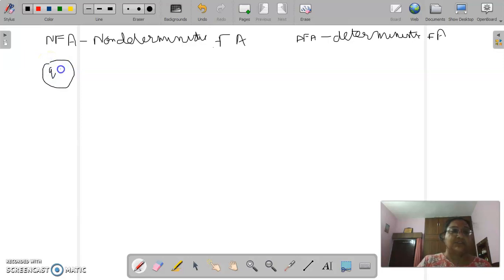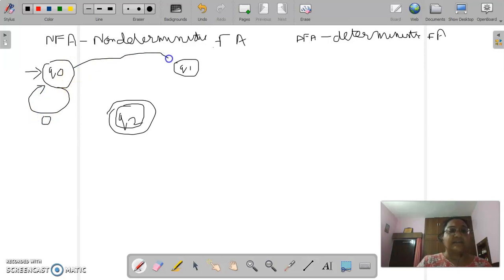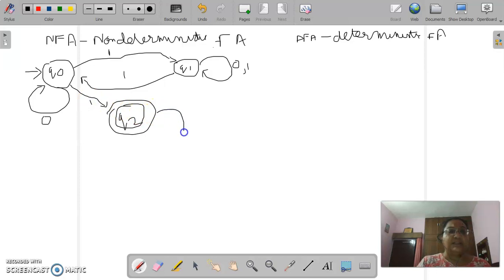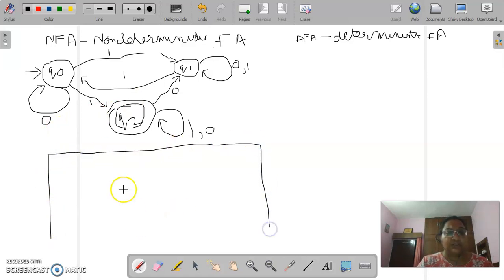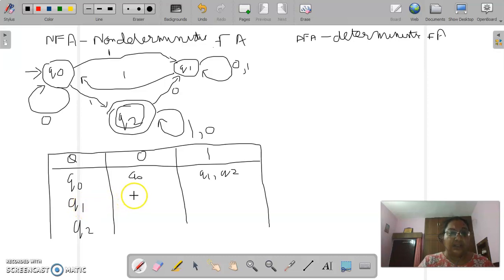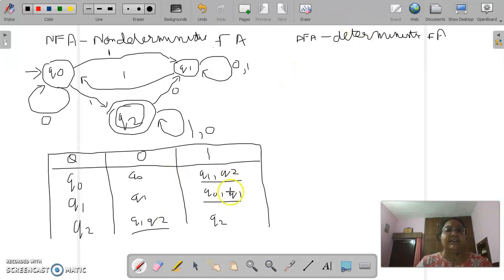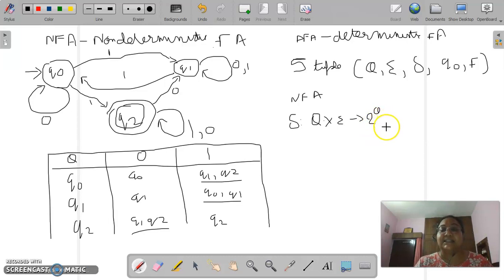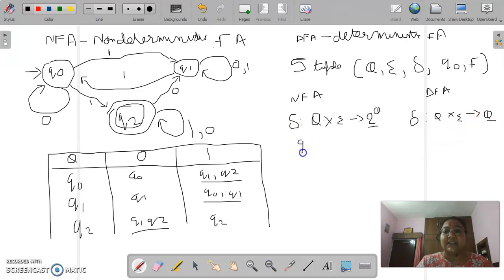NFA and DFA in TOC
Welcome to our exploration of Deterministic Finite Automata (DFA) and Nondeterministic Finite Automata (NFA)! 🌟

In this video, we’ll take a closer look at two essential types of Finite Automata: the DFA and NFA, both of which are pivotal in understanding formal languages and computational theory.

What you’ll learn:

Deterministic Finite Automata (DFA): Discover how a DFA operates with a single unique transition for each state and input symbol. We’ll cover its structure, transition rules, and how it processes input to determine whether a string is accepted.
Nondeterministic Finite Automata (NFA): Explore the world of NFAs, where multiple transitions are possible for a given state and input symbol. You’ll learn how NFAs can be in multiple states at once, and how this affects their computation.
DFA vs NFA: Understand the key differences between DFAs and NFAs. We’ll also discuss the equivalence of the two — meaning how every NFA can be converted into an equivalent DFA (although the DFA may have more states).
Conversion Techniques: Learn the methods to convert an NFA to a DFA, and the theoretical significance of this process in language recognition.
By the end of this video, you’ll have a solid understanding of how both DFA and NFA work, their strengths and limitations, and how they are used to model regular languages in computational theory.

Let’s dive into the mechanics of Deterministic and Nondeterministic Finite Automata, and unravel the magic behind finite state machines! 💻

Nondeterministic finite automata, deterministic finite automata, Theory of Computation, Definition of NFA and DFA with Example
Theory of Computation: